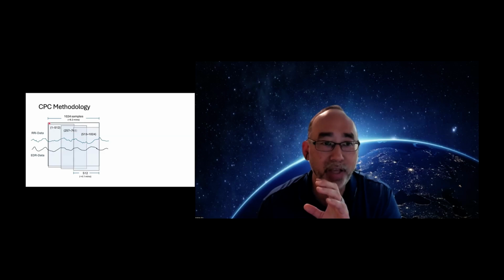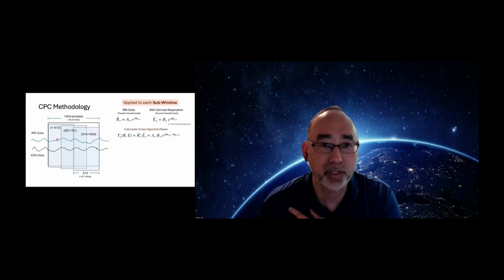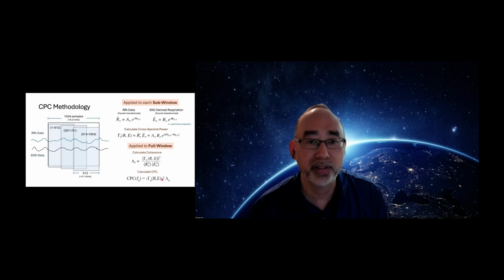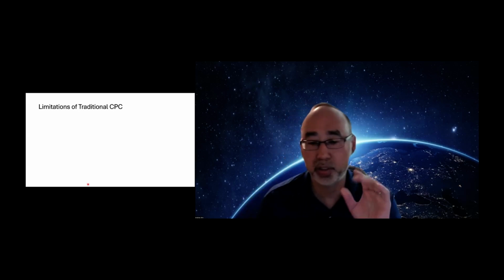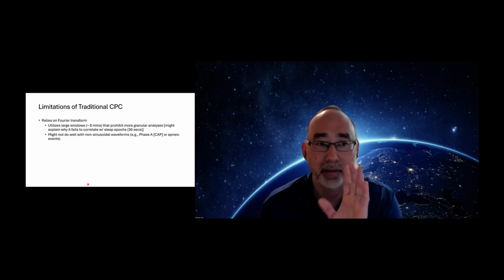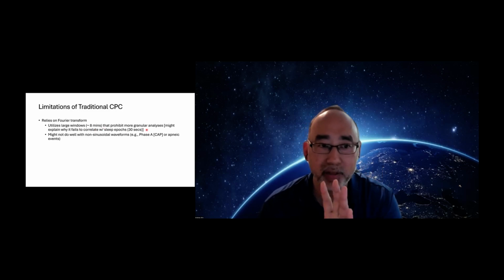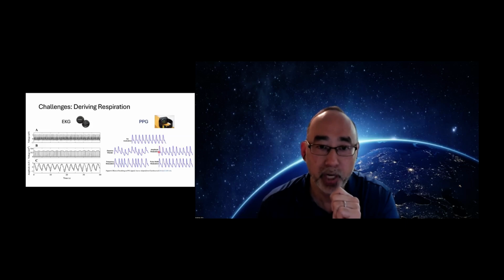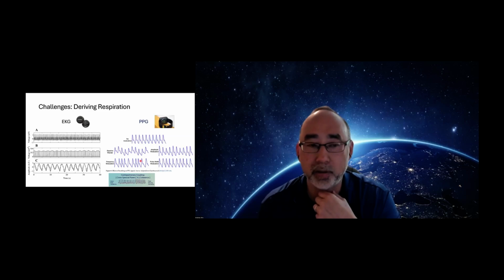Sleep 7.5 | Traditional vs. Modern CPC Methodology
Dr. Ahn unpacks the methodology behind CPC analysis, from traditional coherence-based approaches to new methods emerging today. Learn how CPC values are calculated from EKG and PPG, the challenges of respiration extraction using PPG, and the potential advantages of modern approaches in sleep and wearable studies.

 00:15 Traditional CPC Methods
 01:19 Calculating Coherence & CPC
 02:20 New Methodologies & Advantages
 03:36 PPG-Based Respiration Extraction
 04:15 Future Applications